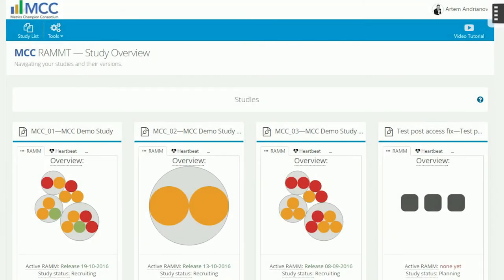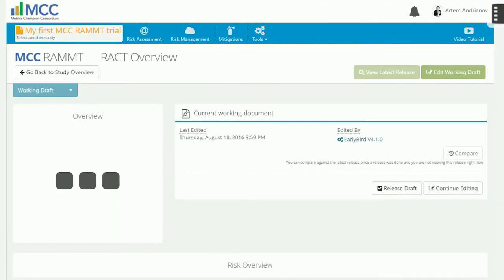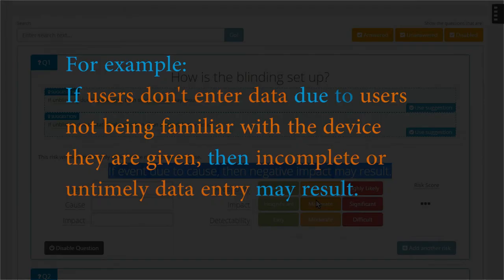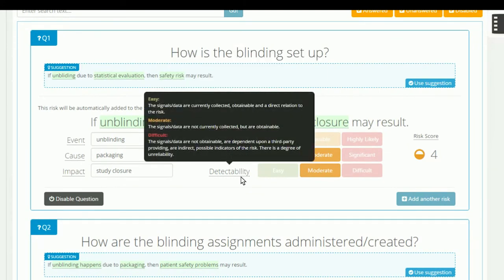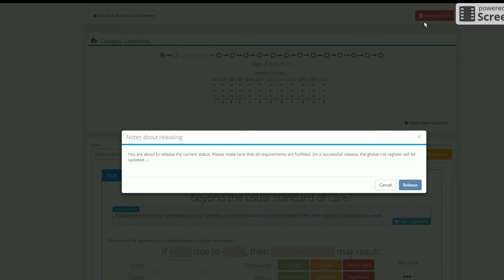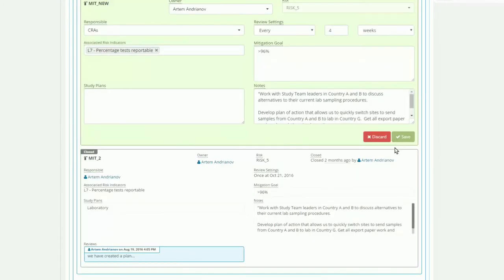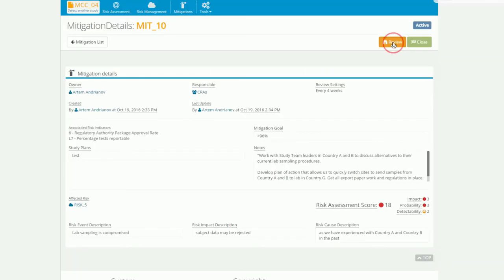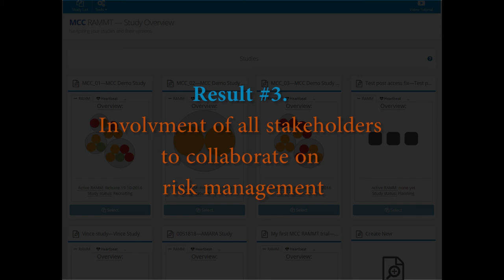Cloud MCC RAMMT Demo (Cyntegrity)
Metrics Champion Consortium's (MCC) Risk Assessment and Mitigation Management Tool (RAMMT) improved by Cyntegrity (Cyntegrity.com) with cloud advances.